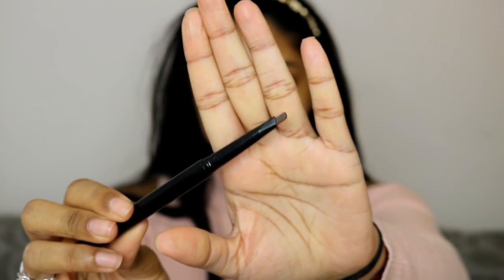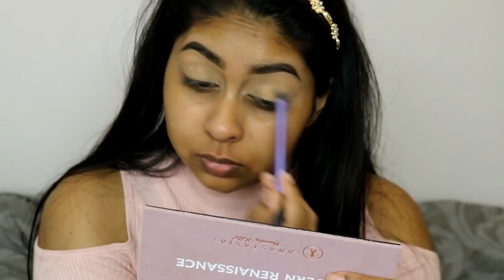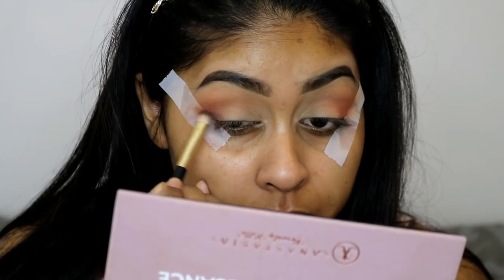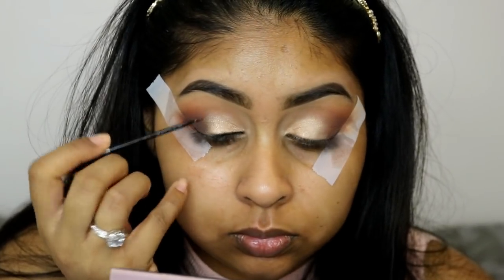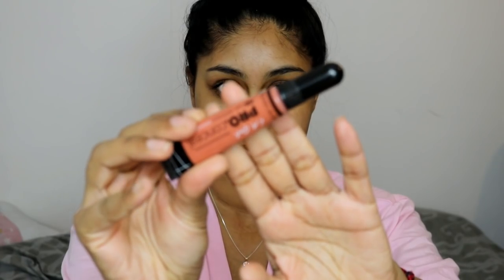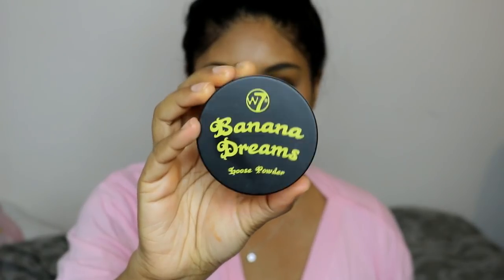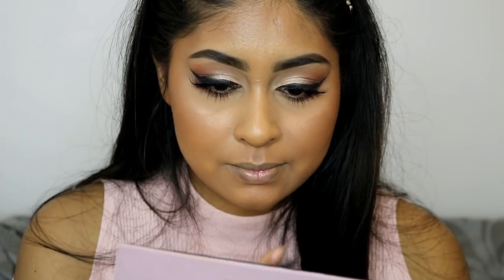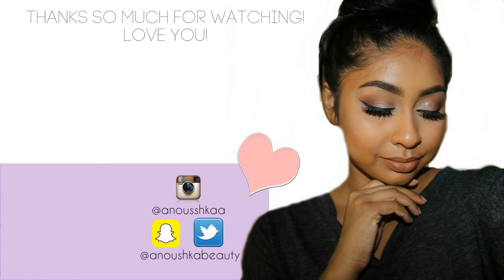2017 Go To Glam Makeup!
Products used:
Sleek Brow Stylist – Dark
W7 Banana Dreams Powder
Anastasia Beverly Hills Modern Renaissance palette
Maybelline Lash sensational Mascara – Intense Black
LA Girl Orange Corrector
LA Girl PRO HD Foundation – Tan
MAC Mineralize skin finish – dark deep
Mac Mineralize Skin Finish – Global Glow
Smashbox Primer water
La Girl Lip liner in true brown
Maybelline Matte Lipstick in nude embrace

Anouchka10

Amazon/Ebay Makeup Brushes I use:

Ebay Black Handled Brush Set: